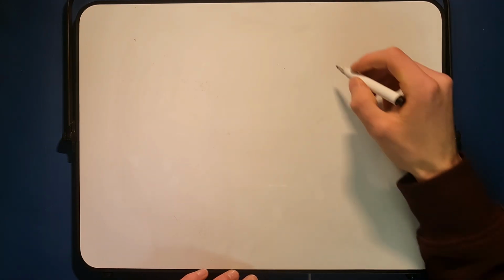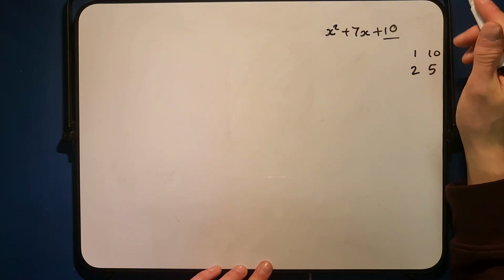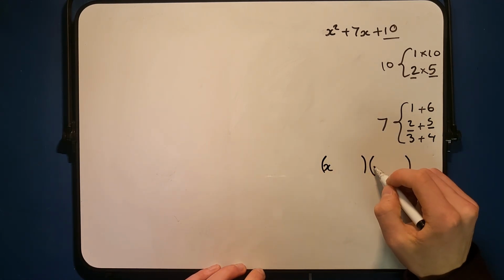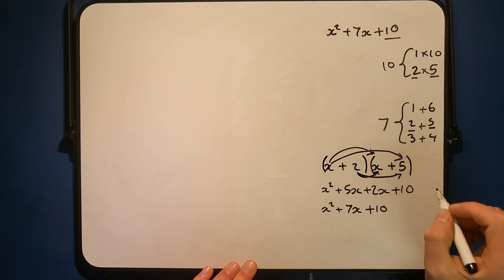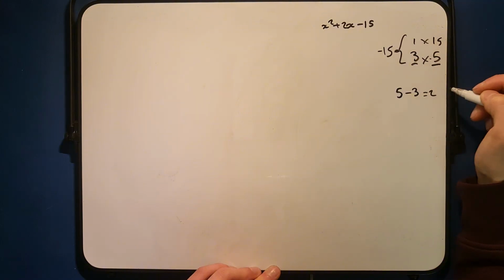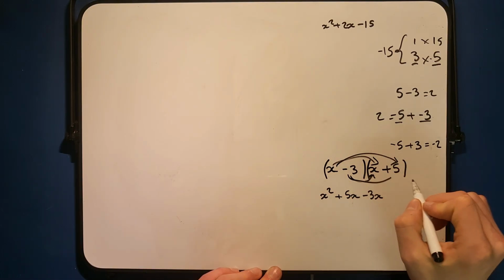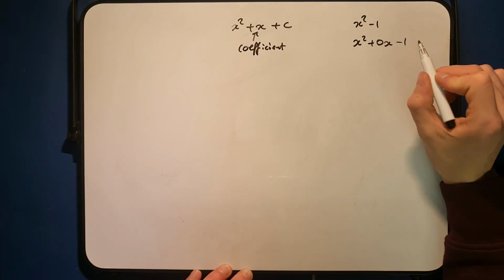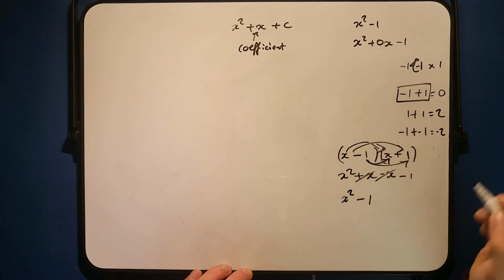How to factorize simple quadratics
In this video, I explain how to factorize a quadratic into two brackets when the coefficient of the x^2 term is 1.
00:00 Intro
0:10 What is a quadratic?
0:50 First example with 2 positive signs
3:46 Second example with 1 negative sign
6:13 Last example with different layout
8:11 Outro